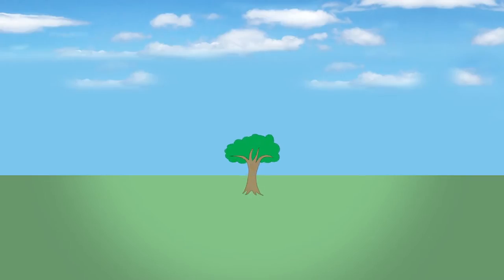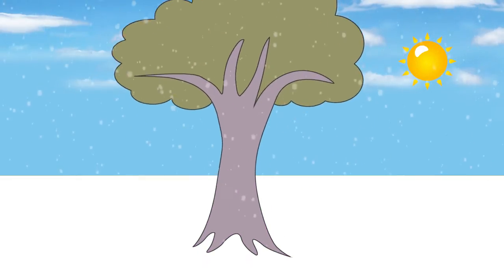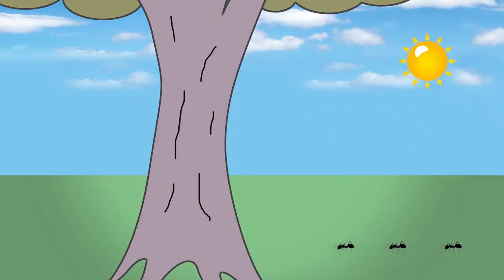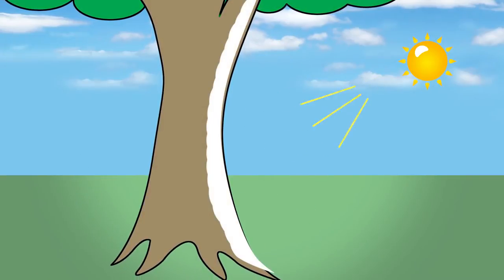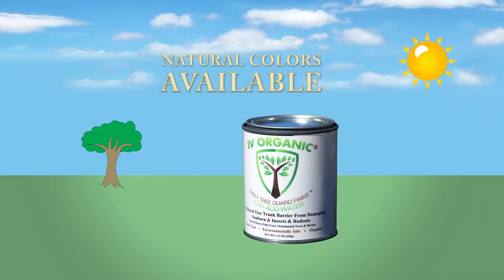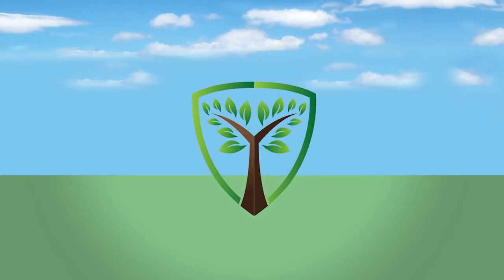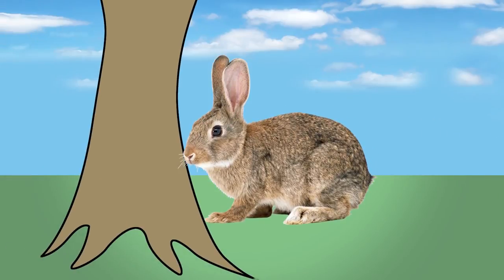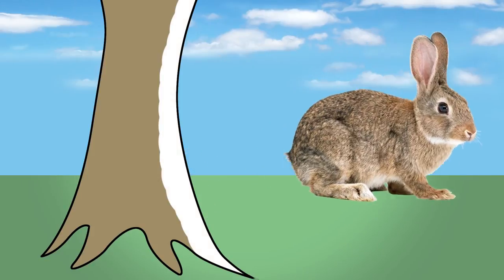IV Organic 3-In-1 Tree Guard Paint | Sun Block For Plants & Trees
IV Organics 3-In-1 Tree Guard Paint | How To Prepare & Storage